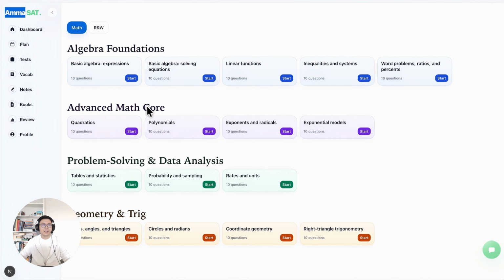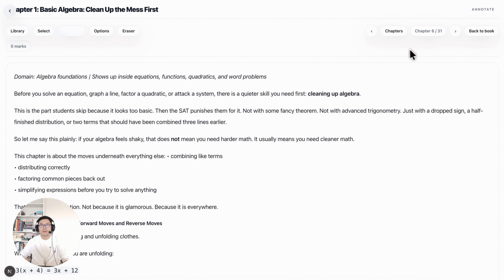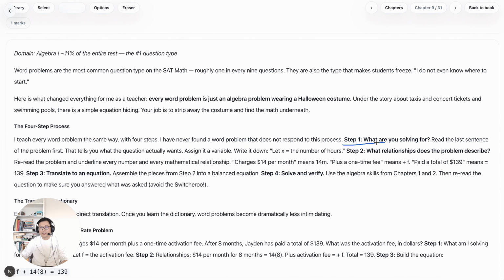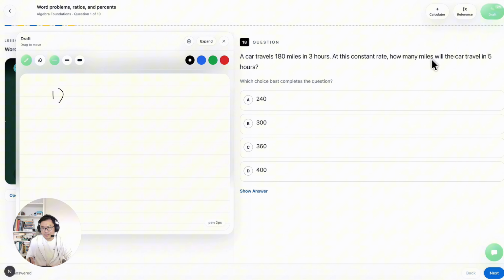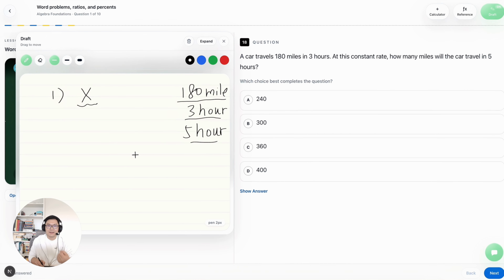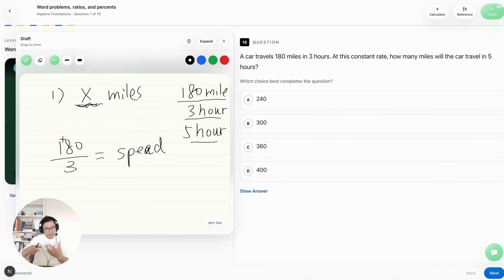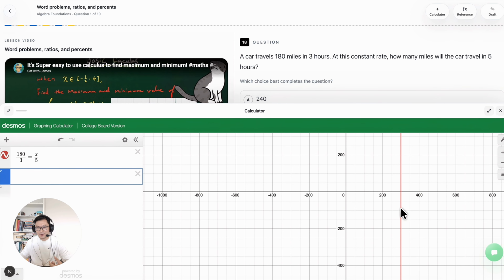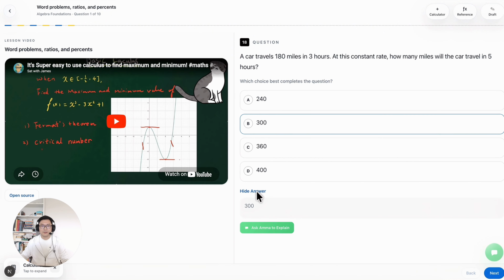5. Crack SAT Word Problems in 3 Minutes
Struggling with SAT word problems? In this video, I show you a simple method that helps you translate words into equations and solve them fast. Once you learn this, word problems become easy points.